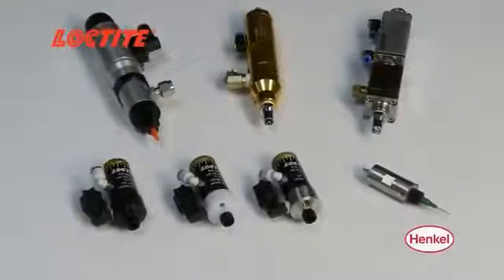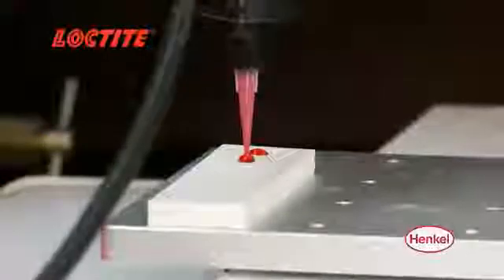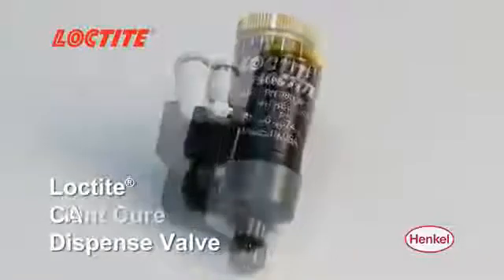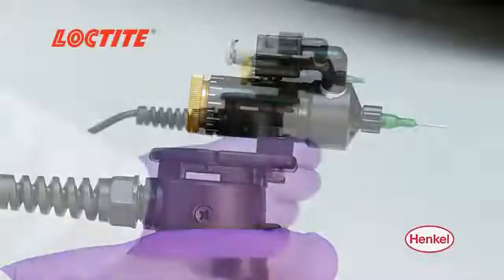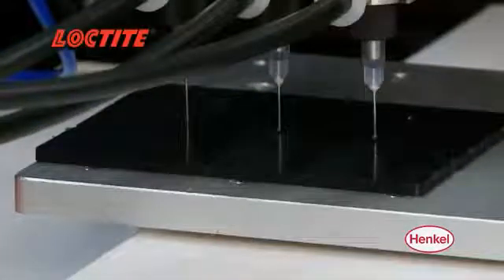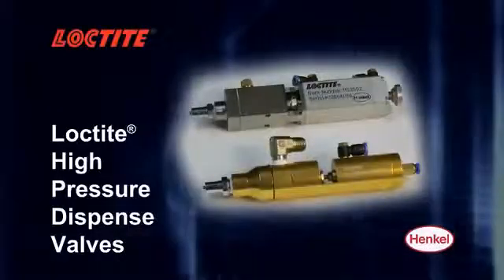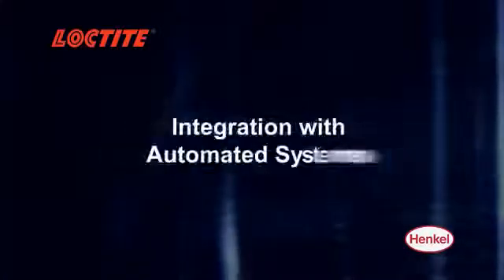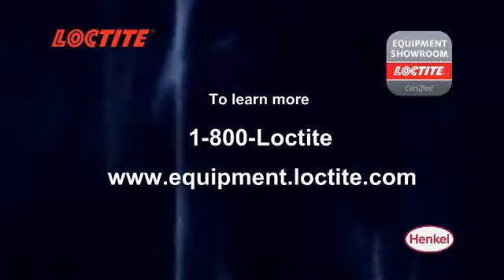LOCTITE Equipment Dispense Valves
Make sure you dispense the accurate amount of adhesives using trusted Dispensing equipment from Loctite.

Improve your productivity NOW!